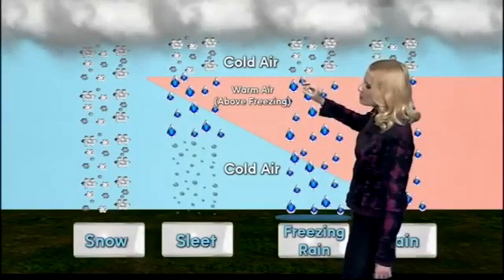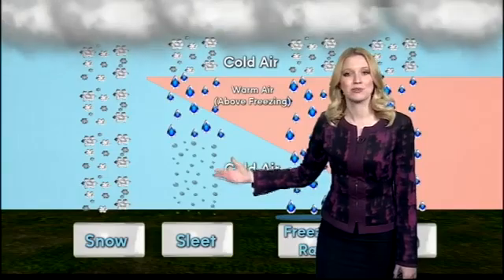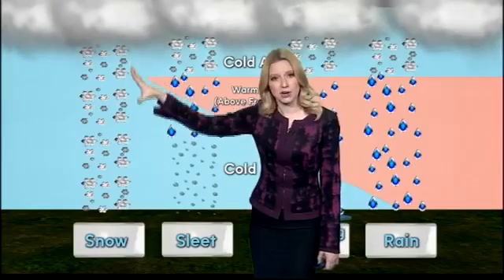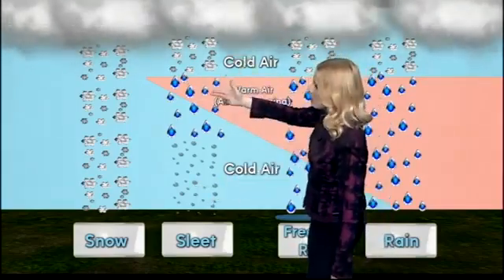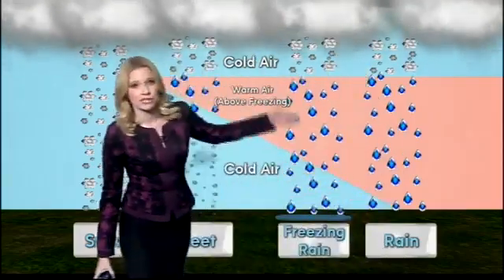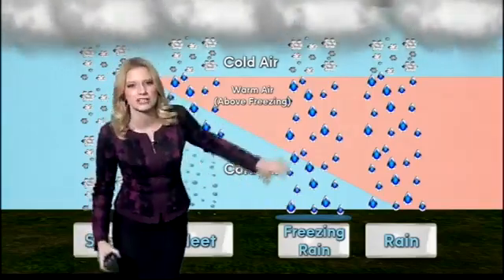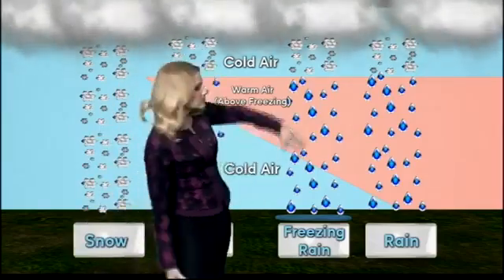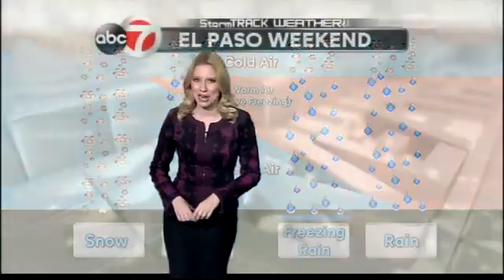What's the difference: Rain, snow, sleet and freezing rain?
With meteorologist Krystal Klei